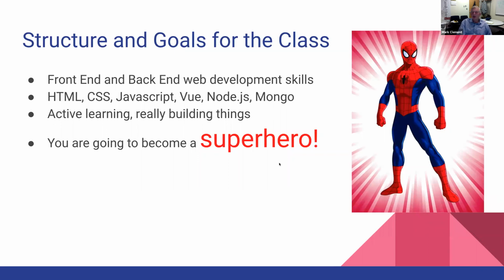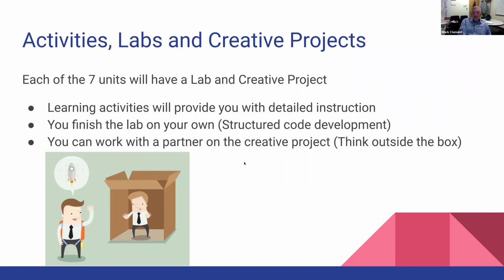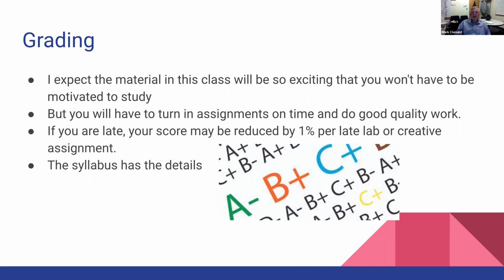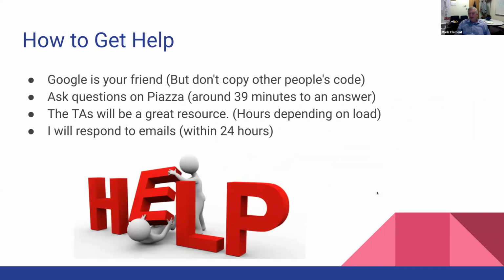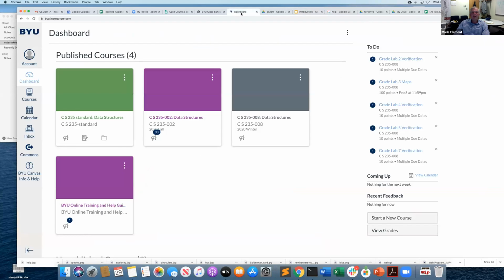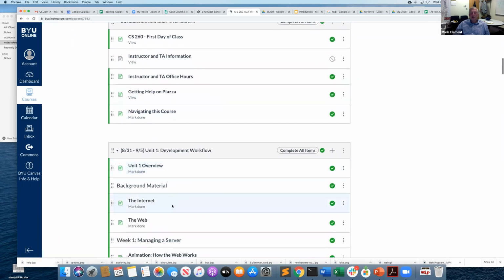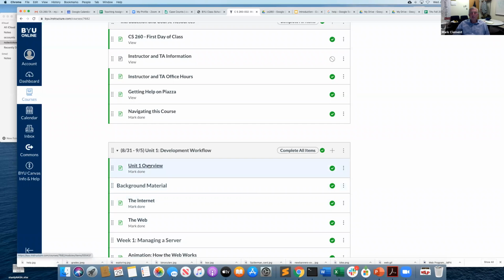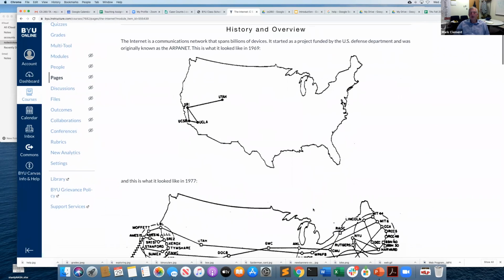CS 260 Introduction